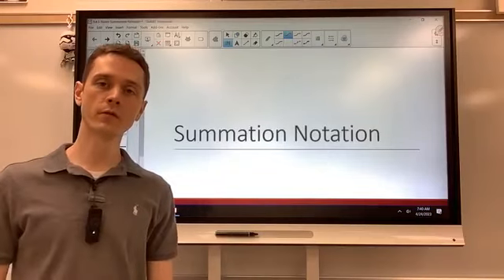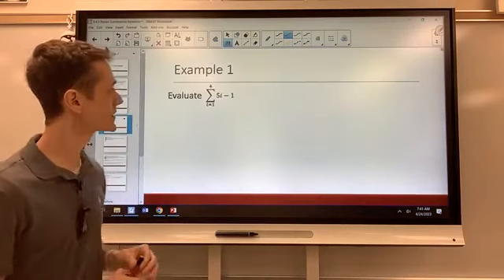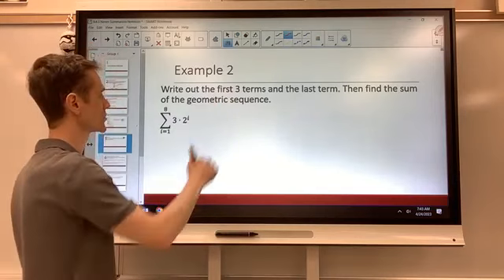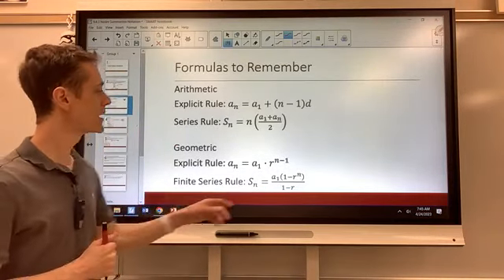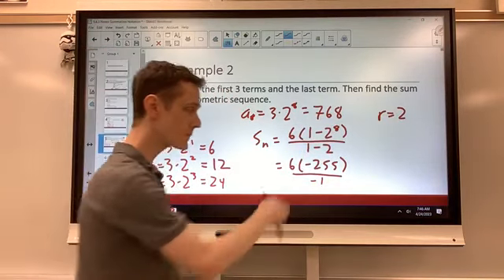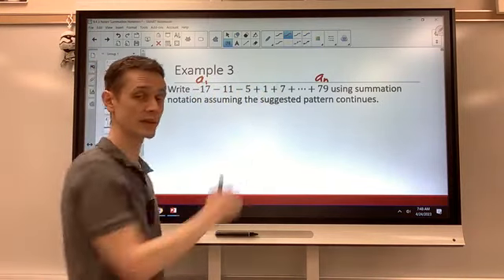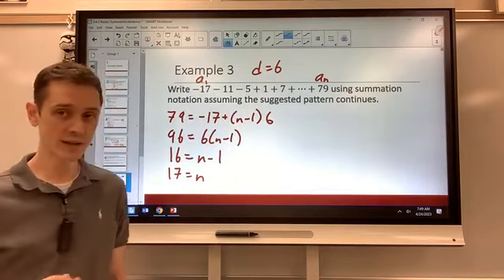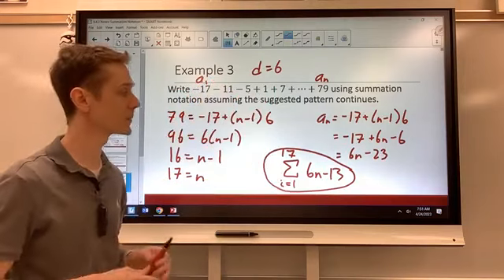9.4.3 Summation Notation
Lesson on how to read and write summation notations for evaluating a series.